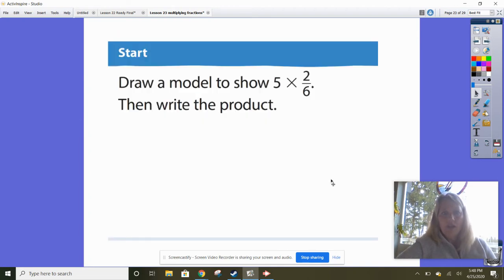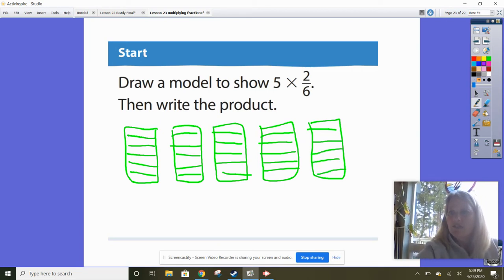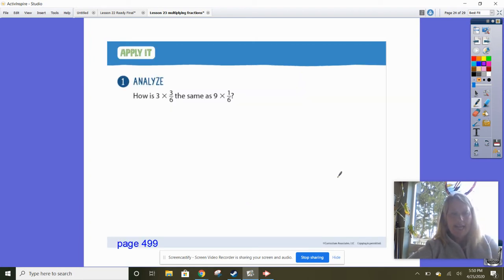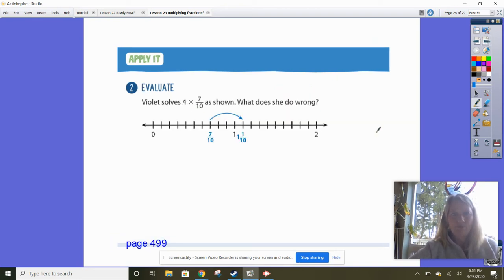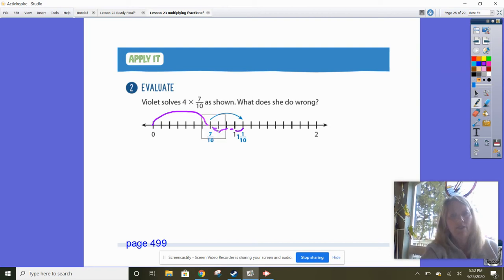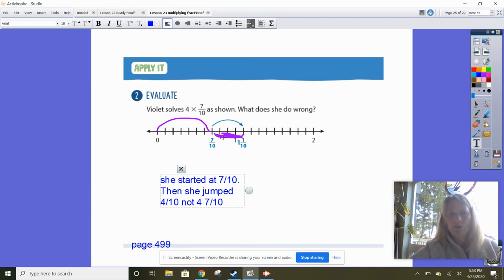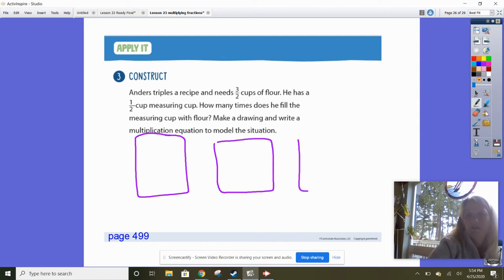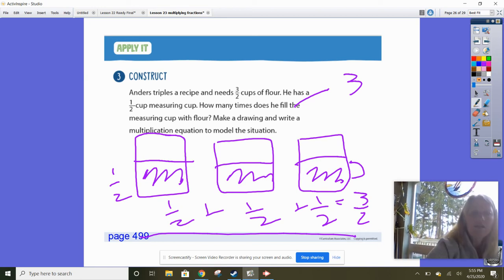Lesson 23 Day 3 Ready Math 4th Grade Fraction Multiplication with Mrs. Novy